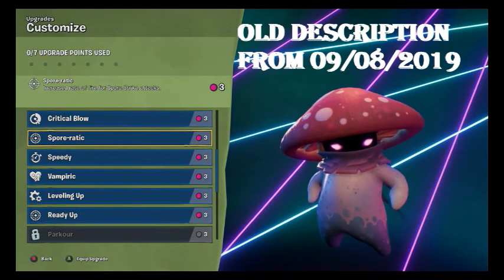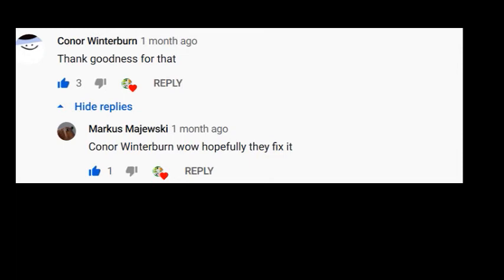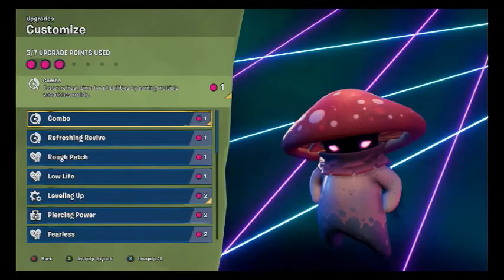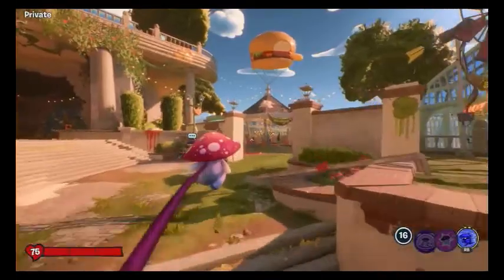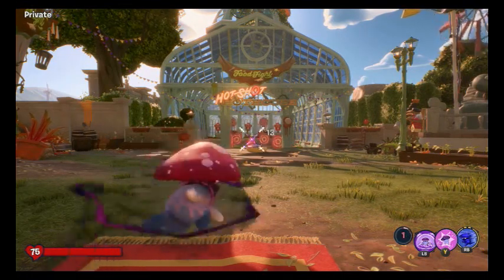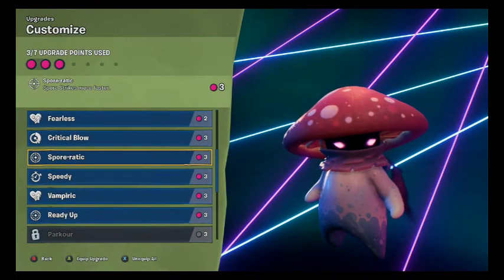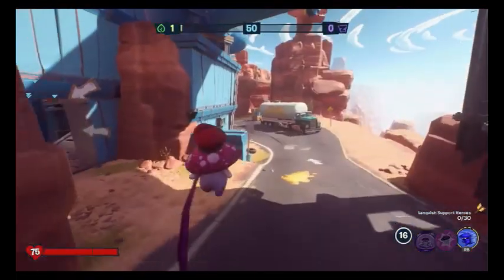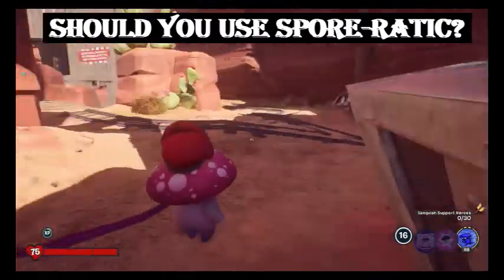Is SPORE-RATIC worth it??? Nightcap Upgrade Review (Revisited)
I published a video in early September explaining that Nightcap's Spore-ratic upgrade was broken, as it did not increase the fire rate like the description said it would. However, new evidence has surfaced that this error has been fixed, so now we will revisit this upgrade and deem whether or not it is worthy of our three slots.